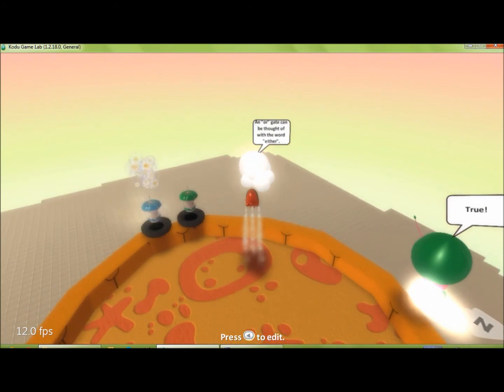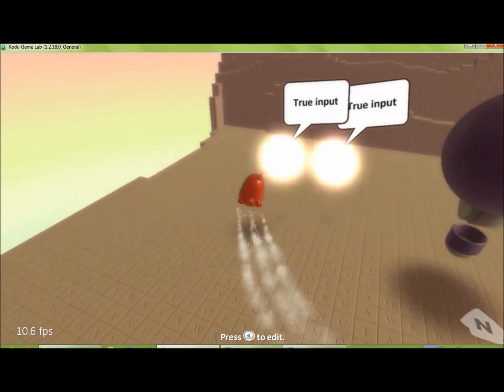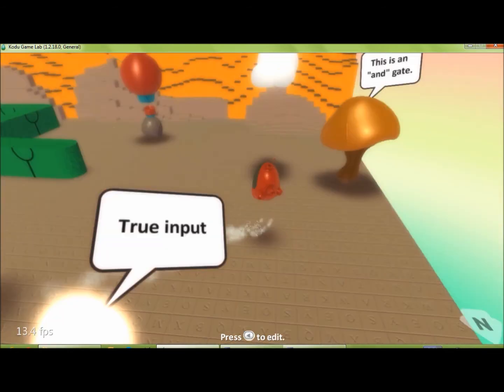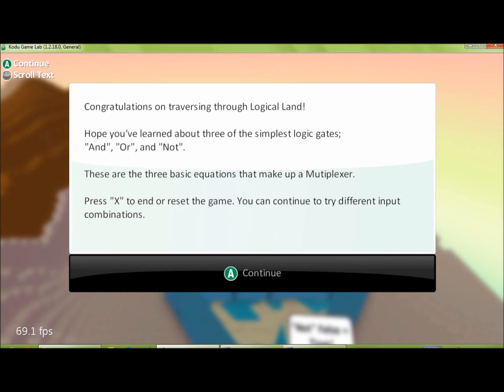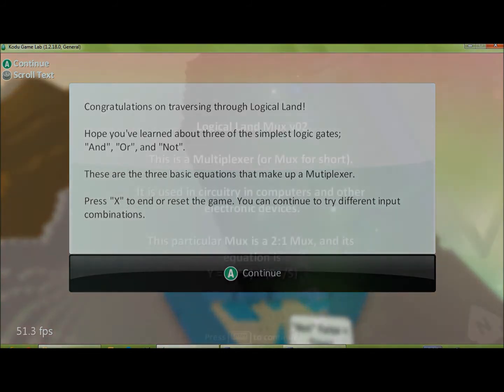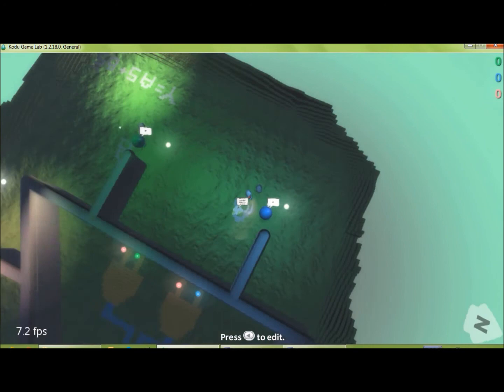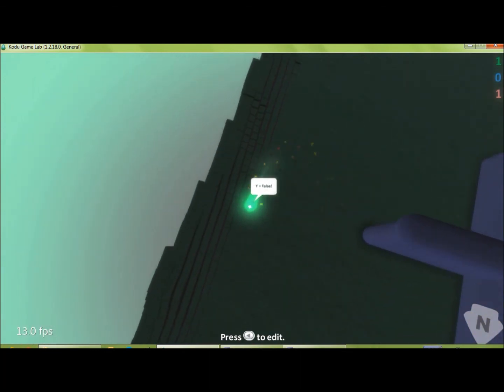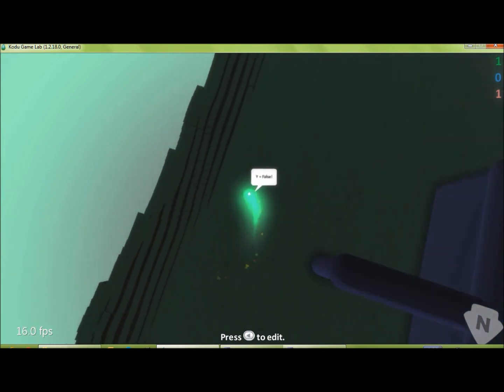Aesthetic Computing Project 3: Multiplexer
Project 3 for Dr Fishwick's Aesthetic Computing class at UF.

Mathematical Formula: Multiplexer
Y = A*S + B*/S

Made using Kodu Game Labs by Microsoft Research.